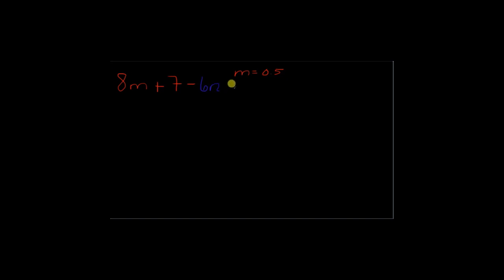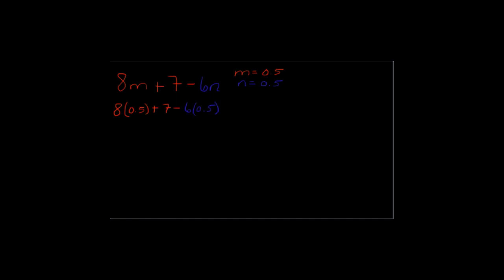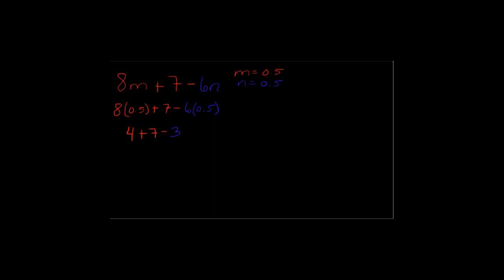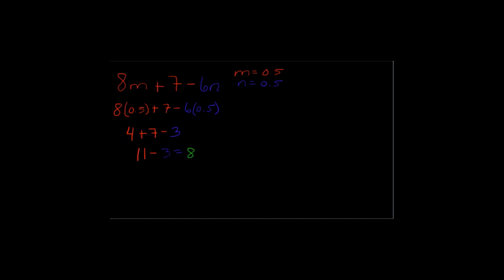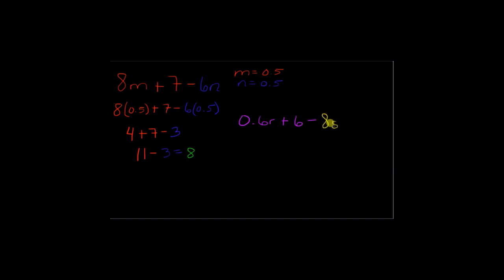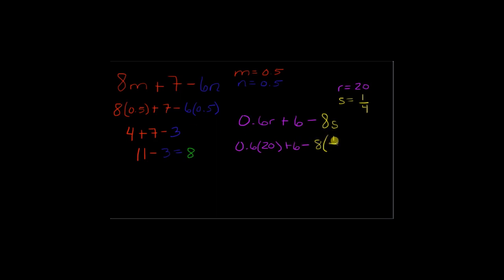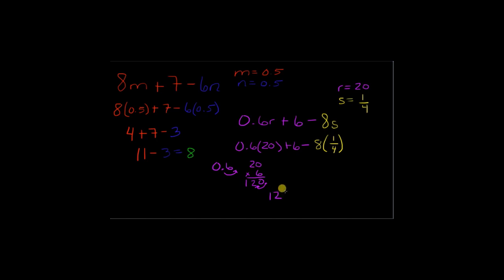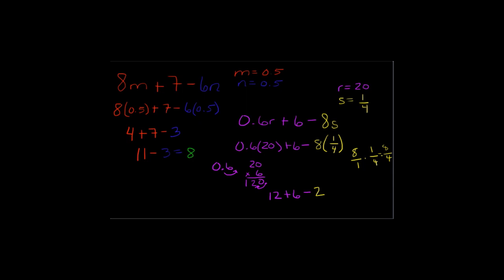Evaluating Expressions in Two Variables: Fractions & Decimals